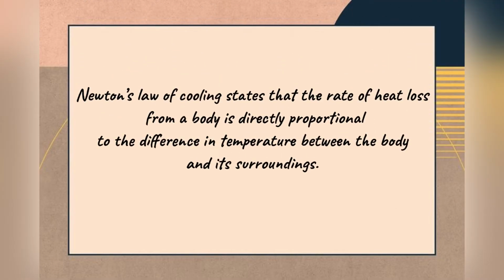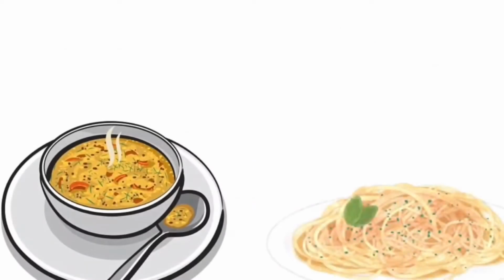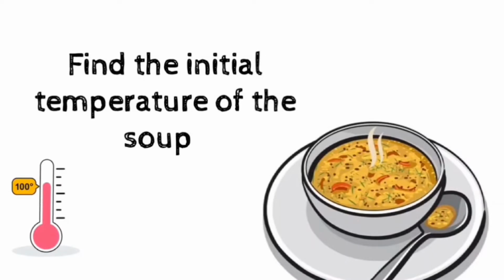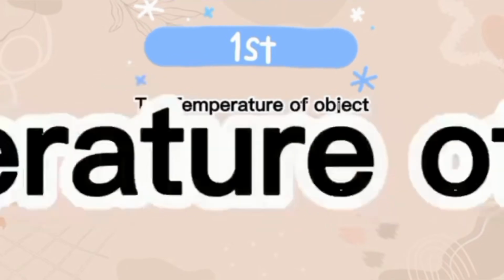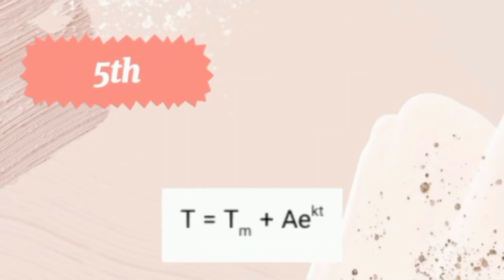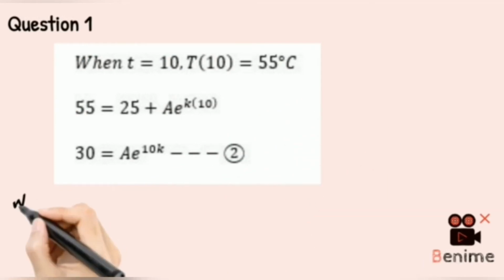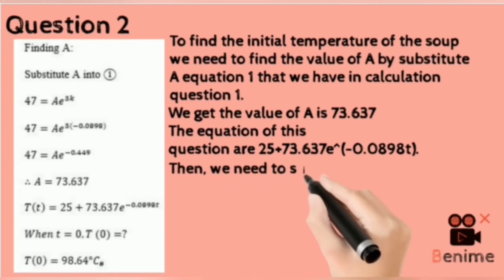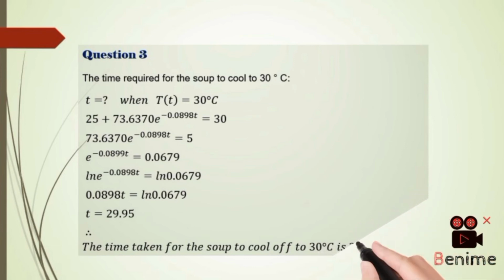Group2 CS1435D MAT300 Assessment 3 (Video Group Presentation)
Group members:

1. NOOR ANIS MUNIRAH BINTI MOHD HASHIM(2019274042)
2.KU NUR BALQIS BT KU RIDZUAN (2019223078)
3. NURUL ATIKAH BINTI MOHD ZAIK (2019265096)
4. ALYA AINUR IQLIEMA BINTI ADHAR (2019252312)
5. NUR AFIQAH BT MAT ROSLY (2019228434)